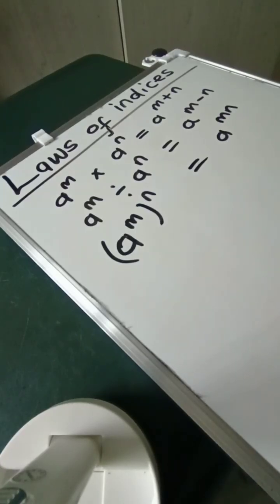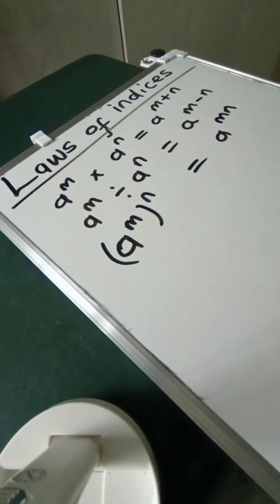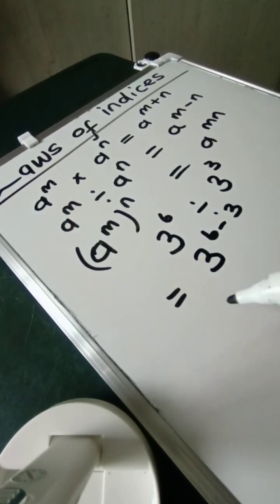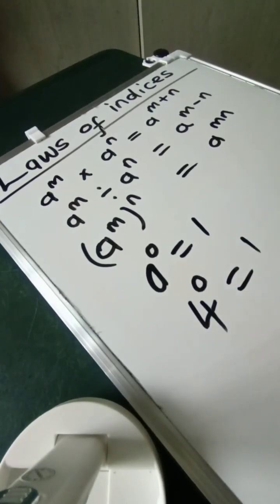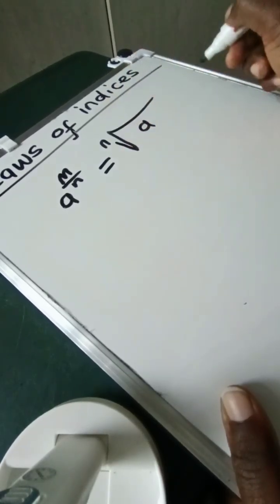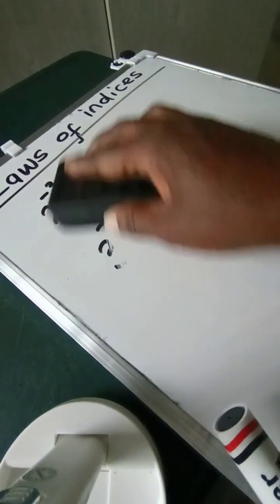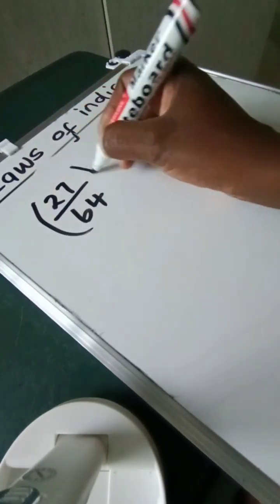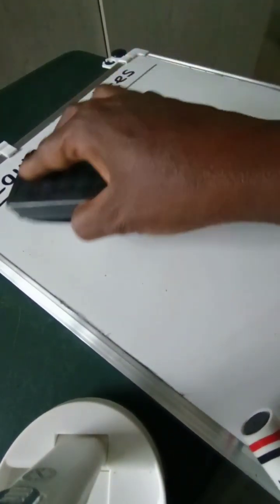LAWS OF INDICES